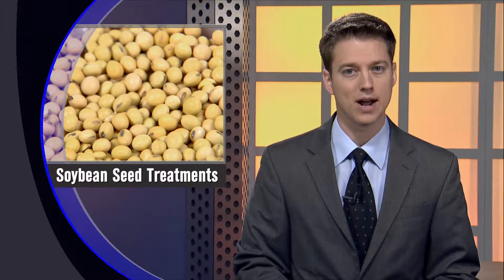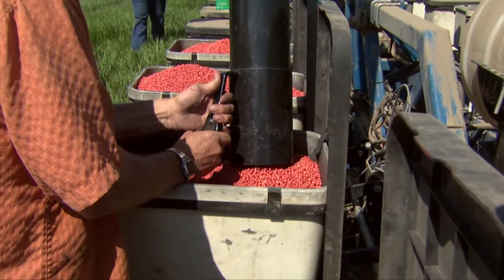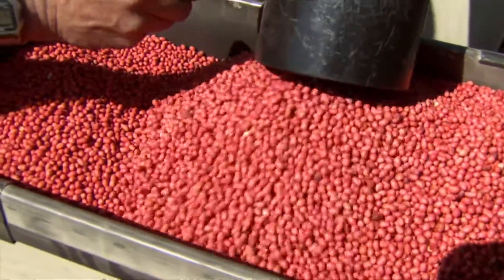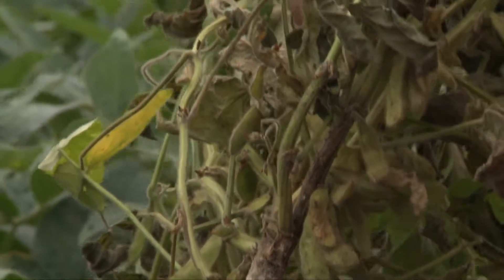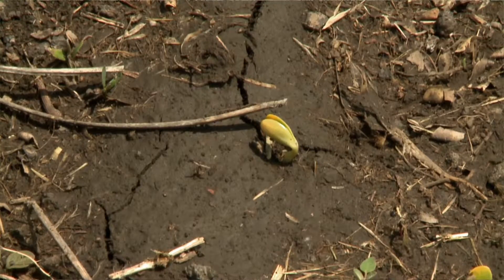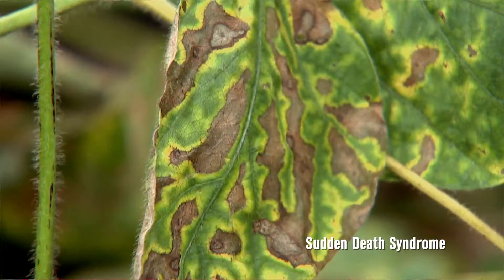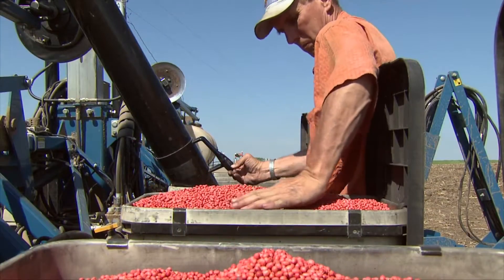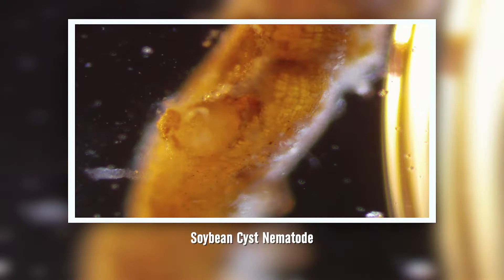Soybean Seed Treatments - Loren Giesler - March 25, 2016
Loren Giesler, Nebraska Extension plant pathologist, discusses the use of soybean seed treatments to help manage diseases.